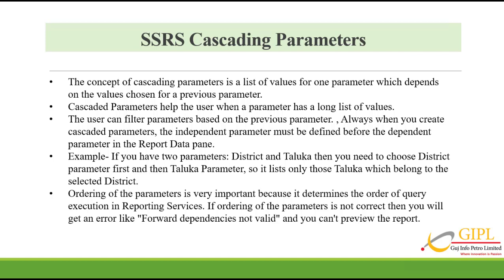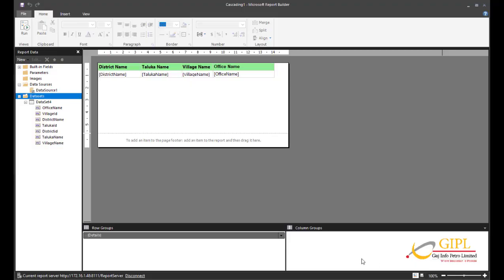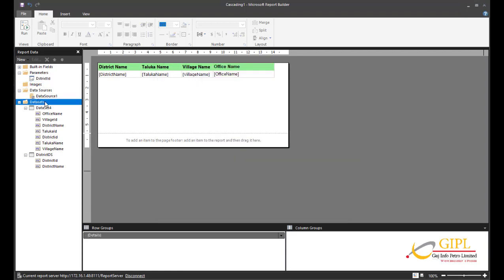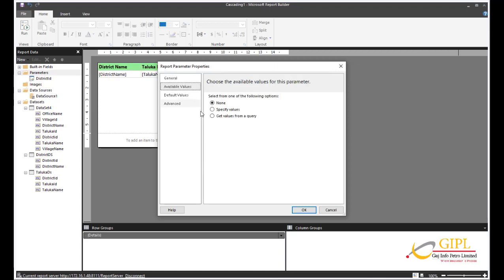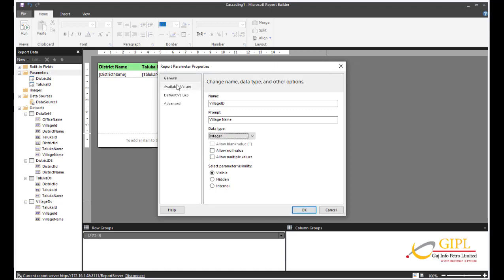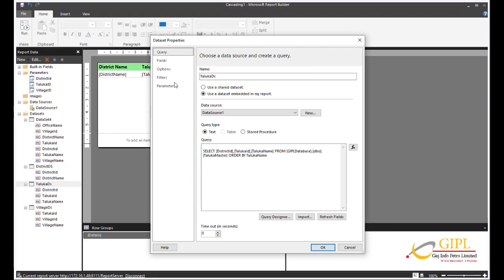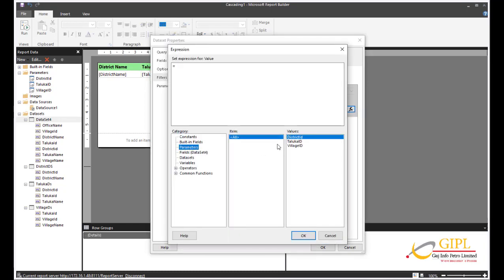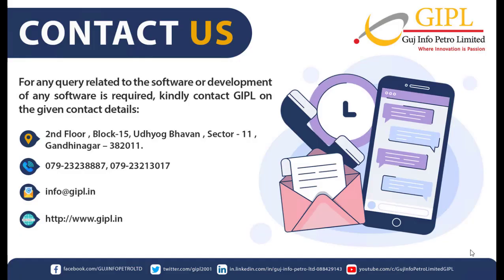SSRS - Cascading Parameters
Explained by – Pravin Goyal (Assistant Manager - IT)

Topics Explained:
•         Introduction – SSRS Cascading Parameters
•         Configure SSRS Cascading Parameters
•         SSRS Cascading Parameters Example